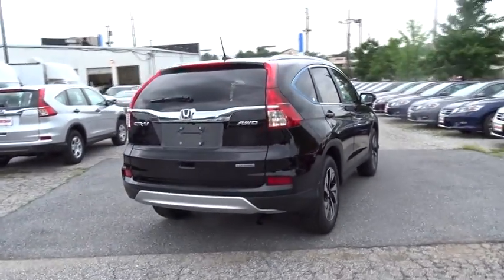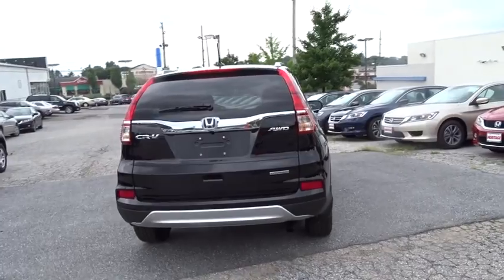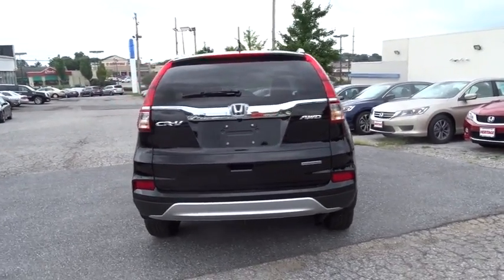2015 Honda CR-V Westminster, Owings Mills, Hanover, Reisterstown, MD, York, PA M5095737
2015 Honda CR-V
Heritage Honda Westminster: Servicing Westminster, MD near Owings Mills, Hanover, Reisterstown, MD, York, PA.

Heritage Honda Westminster
580 Baltimore Blvd

*Your additional costs are sales tax, tags and title fees for the state in which the vehicle will be registered, dealer processing fee ($299 Maryland), ($134 Pennsylvania), ($649 Virginia, North Carolina). Any accessories that either you add or are installed by us are additional. Any offers (etc) must be presented upon arrival and cannot be combined with any other offers (etc). Pricing subject to change. Prior sales excluded. See sales associate for details.